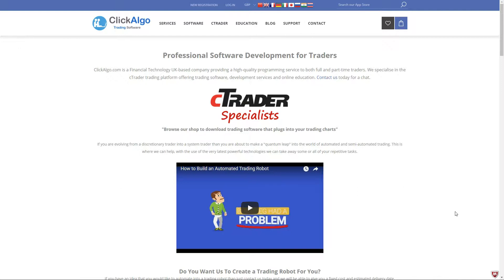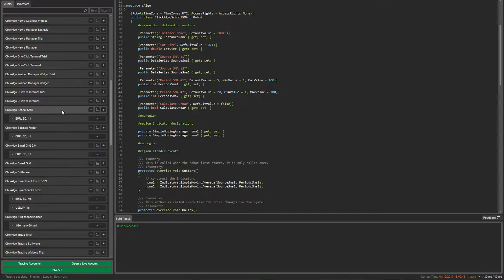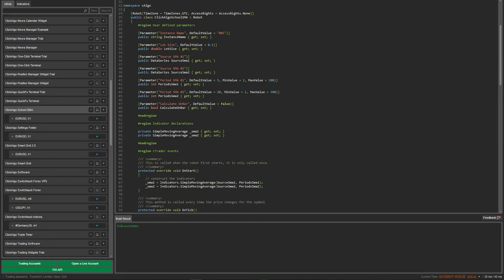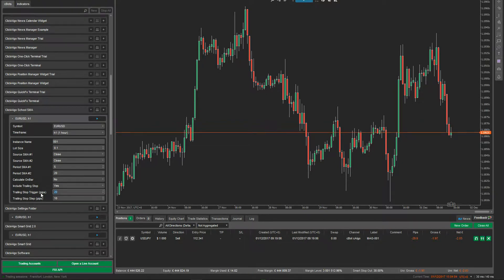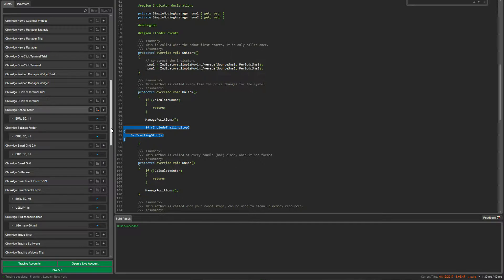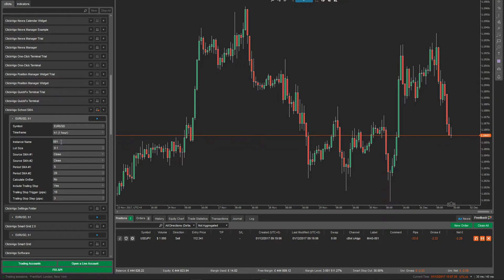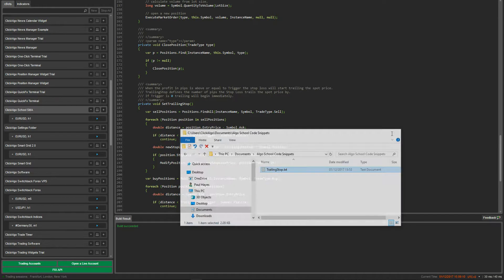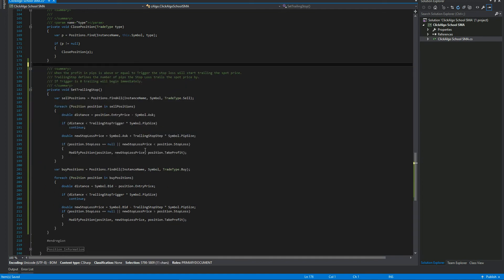How To Code A Trailing Stop With cTrader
This video will demonstrate how to code a trailing stop with cTrader to an existing automated trading strategy (robot, cBot) using cTrader, C# and Microsoft Visual Studio